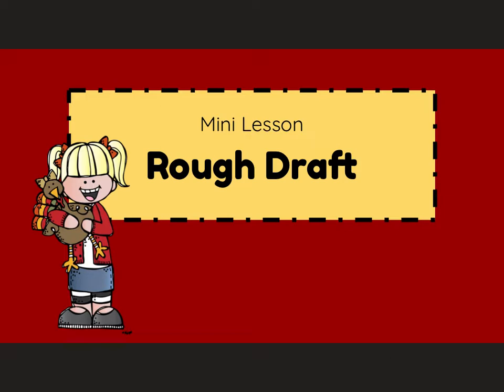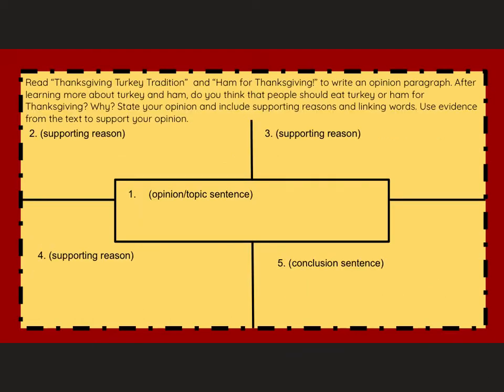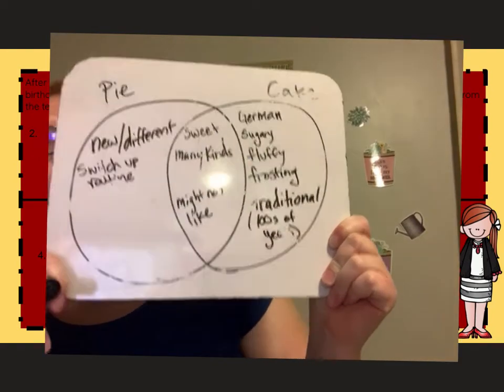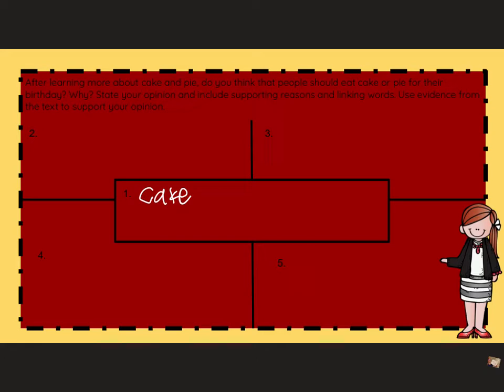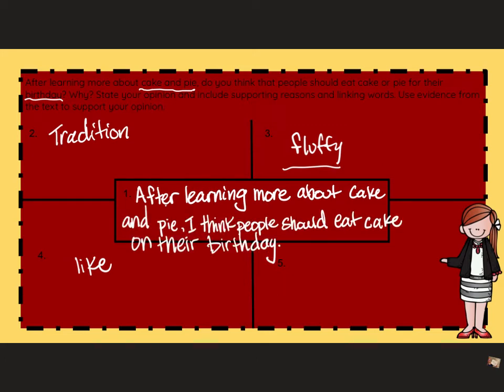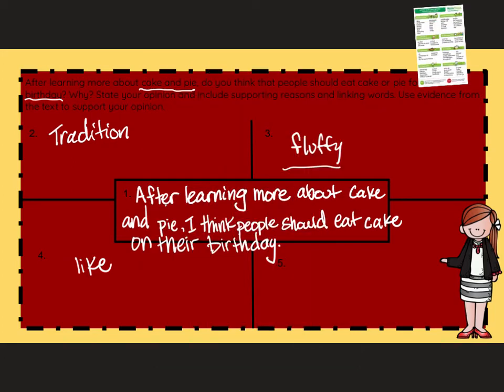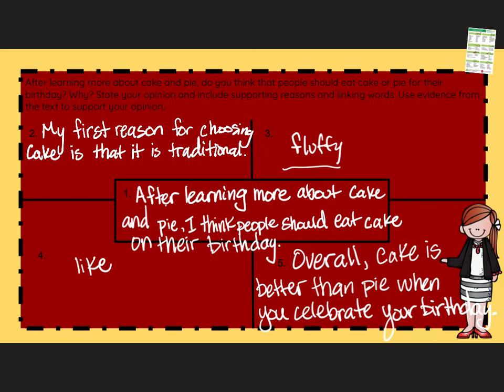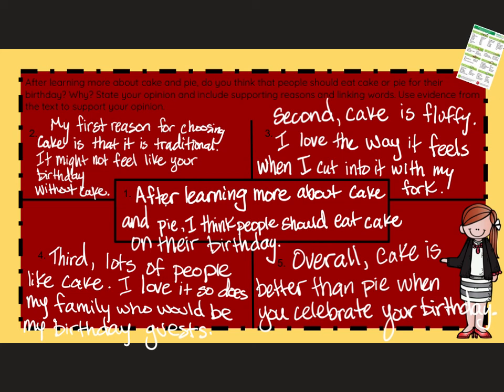Turkey vs Ham Day 3 Rough Draft